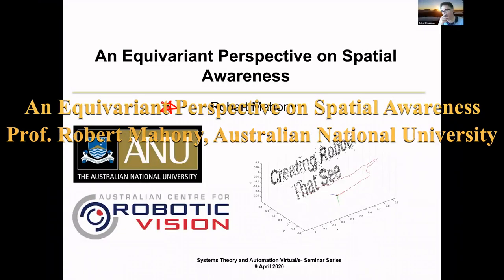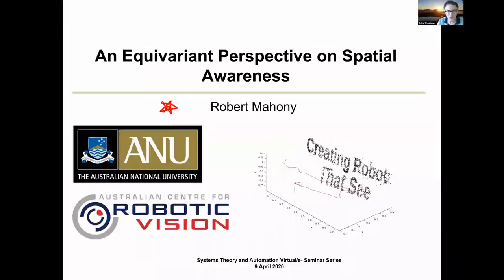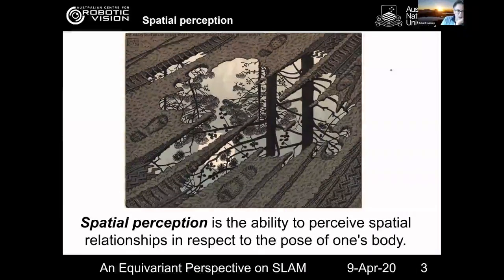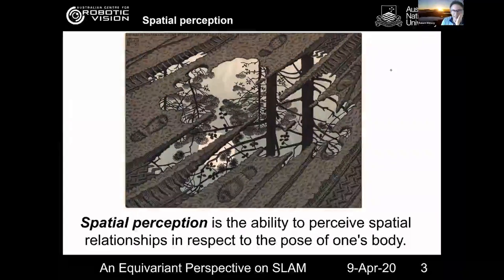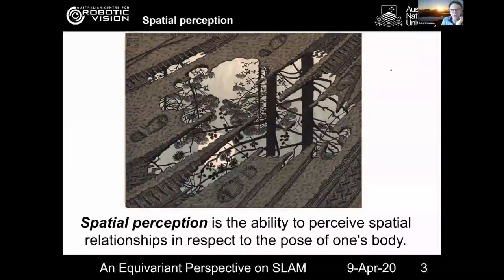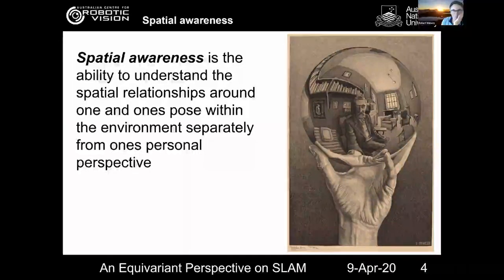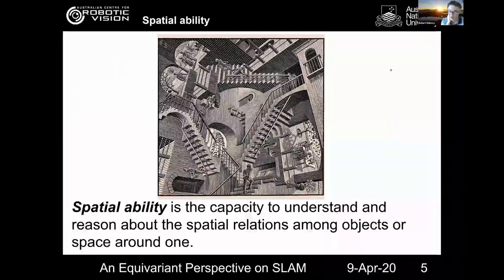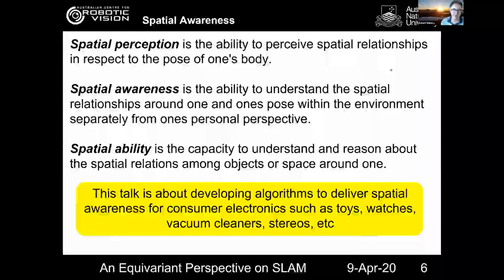Prof. Robert Mahony, An Equivariant Perspective on Spatial Awareness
From STAEOnline seminar series.